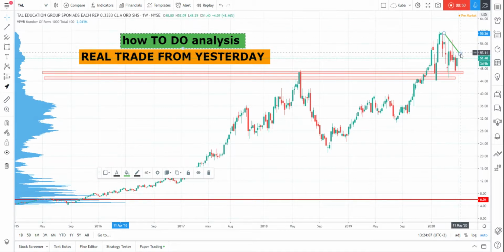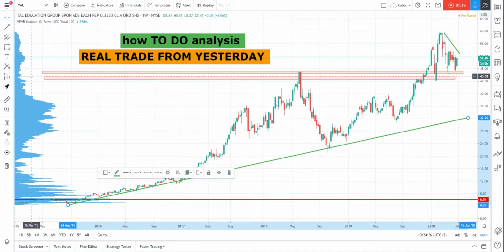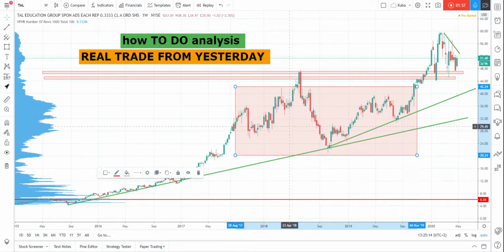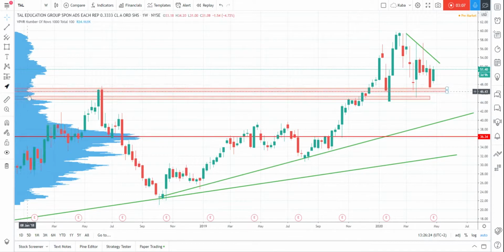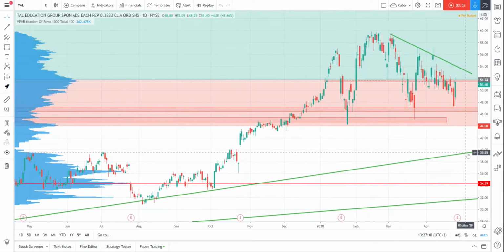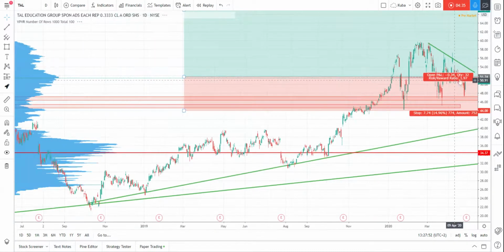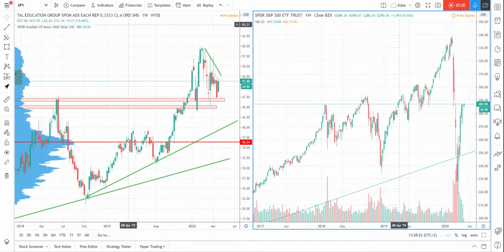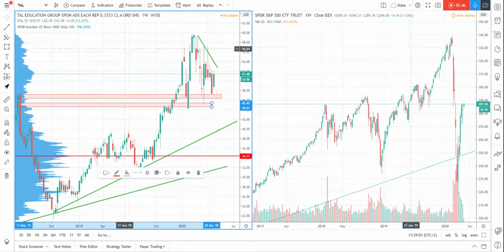TAL confident TRADE - INSIDERS FOMO entry???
Hi traders,

this video is slightly different because I would like to show you, how I analyze the market.

Everything starts with fundamental analysis. INSIDERS are NOT my FRIENDS, but they know, what´s happening in their company. And I want to play like them.
TAL trade was really interesting for me. I saw higher prices and INSIDERS rapidly increased their LONG positions.

Compared to the SPY  market, the decline of TAL was very small! Another LONG sign.

Once we have the fundamental analysis done, we can move on to the Price Action analysis (Support/Resistance, trend-lines, value area, major highs/lows).

And what are the parameters of the trade I took?

Entry: 51.74
SL: 44
PT: 67.01

The video describes what am I focusing on in the markets and I hope it will help you in your own trading.

Good trading!
Jakub
FINEIGHT